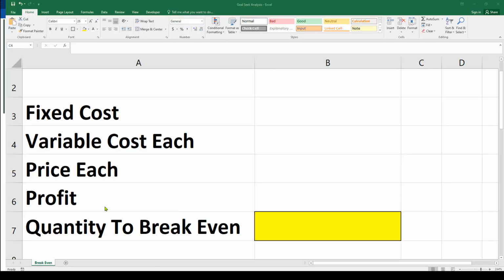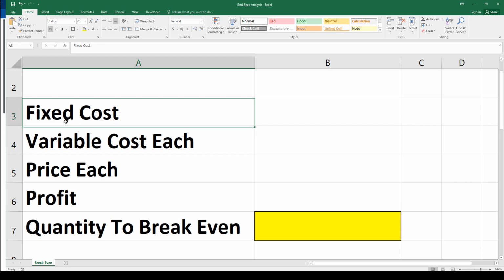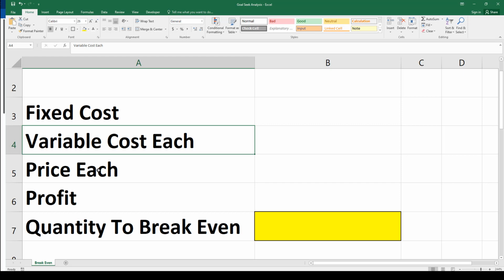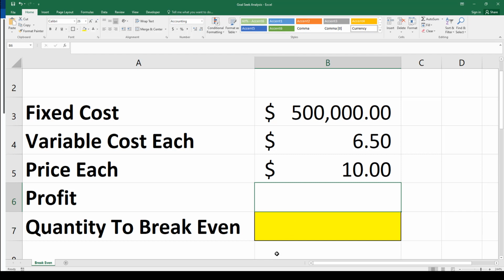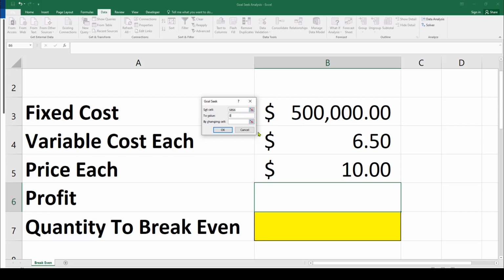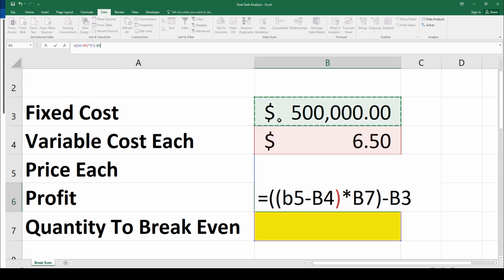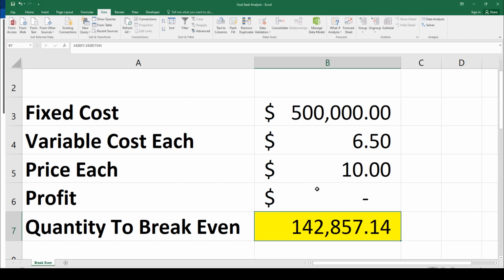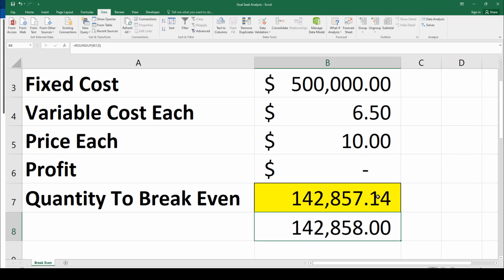Mastering Break-Even Analysis: Understanding Your Business's Bottom Line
In this video, we explore the concept of break-even analysis and how it can help you make informed decisions about your business. We'll explain fixed and variable costs, how they impact your business's profitability, and show you step-by-step how to calculate your break-even point. You'll learn how to use break-even analysis to optimize pricing, control costs, and make strategic business decisions. Whether you're a small business owner, an entrepreneur, or a student of business, this video is a must-watch to help you understand your business's bottom line.